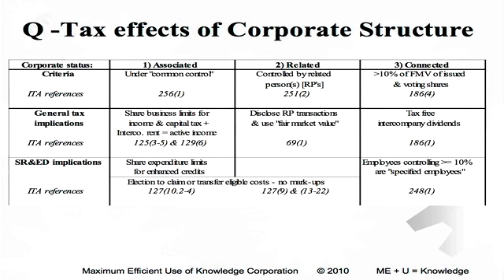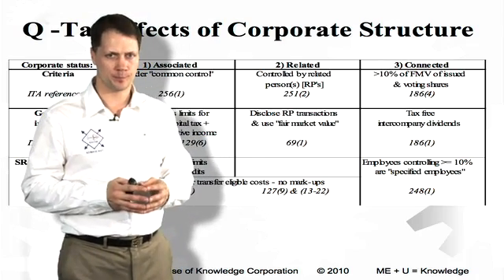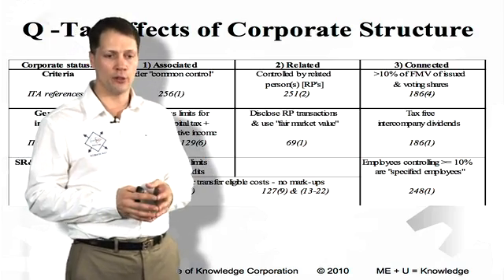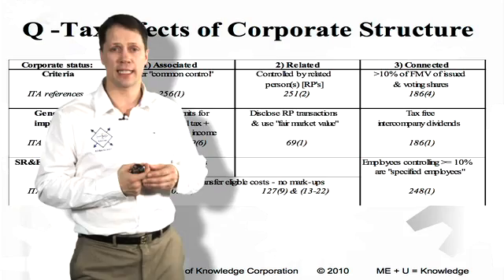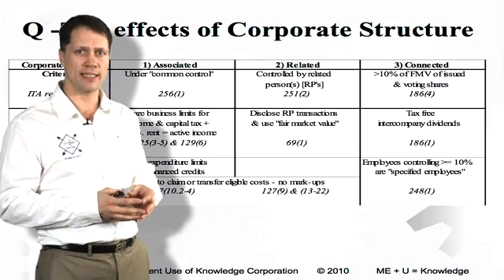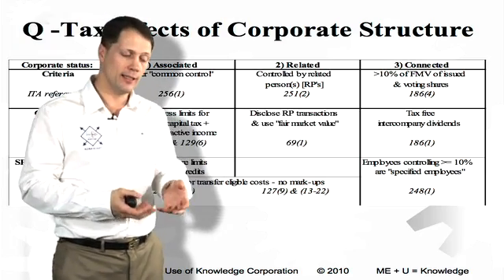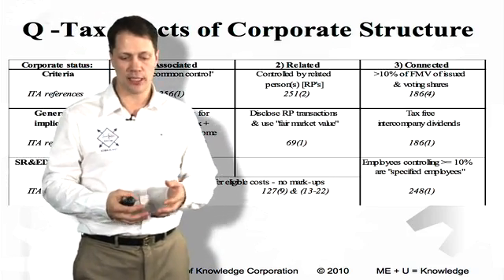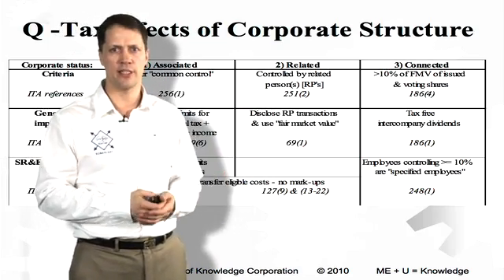Q) SR&ED Associated Corporations (Common Control) 24/27